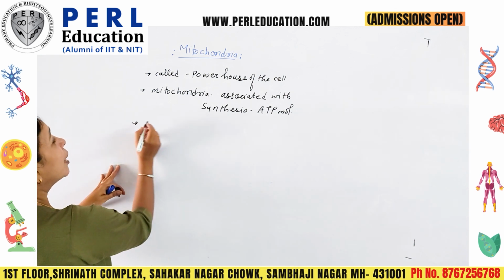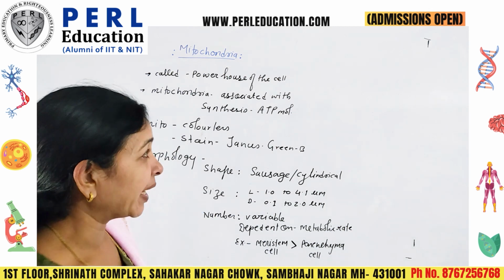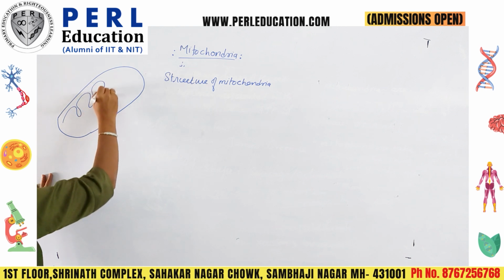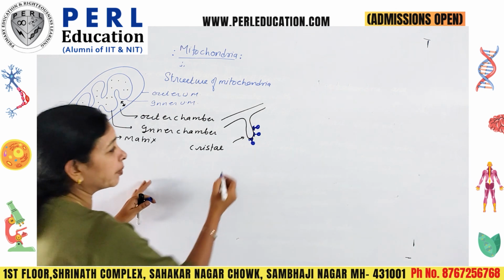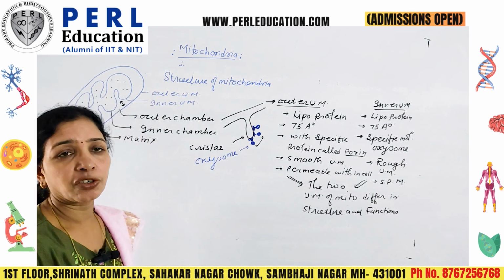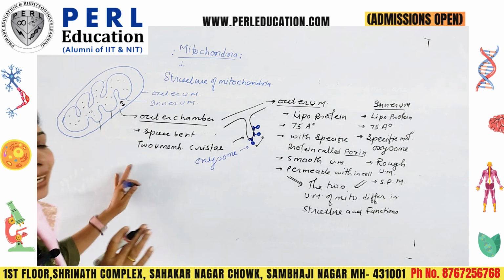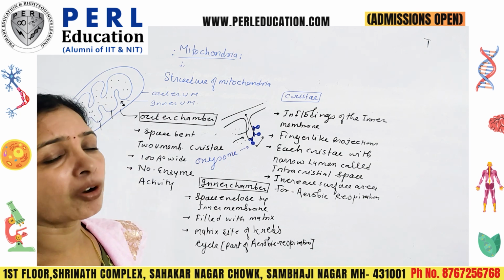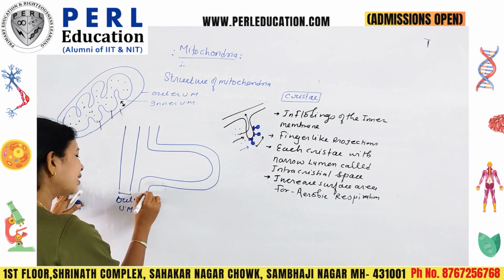Mitochondria | NEET | Dolly Jain Mam (Biology Faculty) | Perl Education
Welcome, NEET aspirants in 11th and 12th standard! In this comprehensive biology video, we delve deep into the fascinating world of mitochondria. Join us, as we unlock the secrets of these essential cellular components, vital to your NEET preparation.
Get ready for your NEET exams with this in-depth breakdown of mitochondria, designed to align with the syllabus of 11th and 12th standard biology.

Video edited by:- Manoj Khobragade